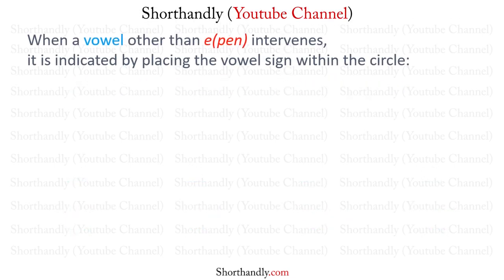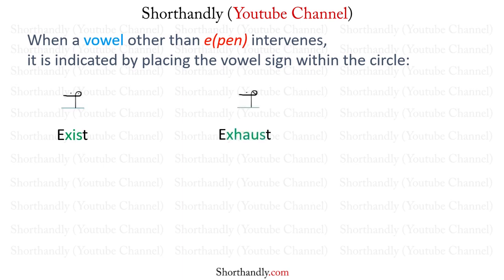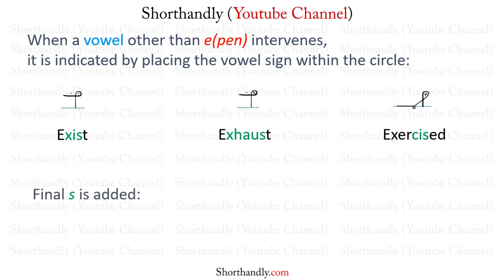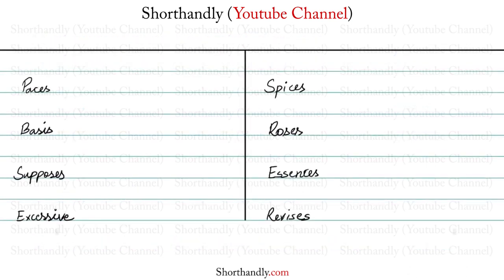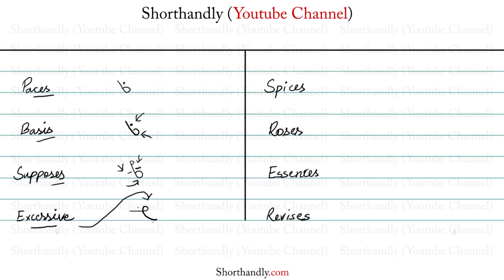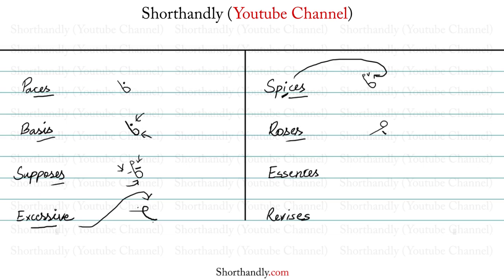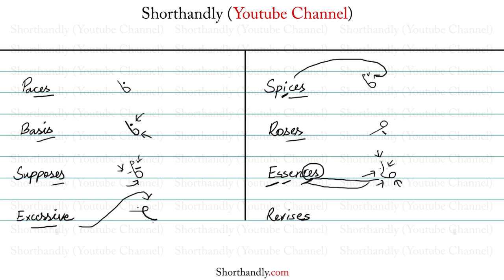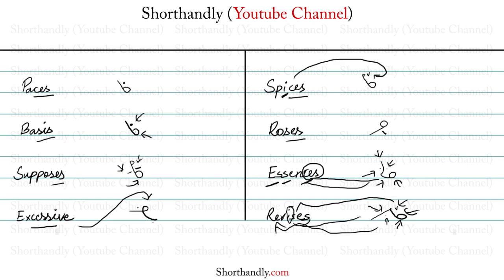Pitman Shorthand Course (Part 13) Circle SS or SZ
This is PART 13 of the "Pitman" Shorthand course, in this video we are going to have a look at Circle SS or SZ.
(with Clear Audio & Video Quality) (Highly Recommended !!)

(without clear Audio & Video qualiity)